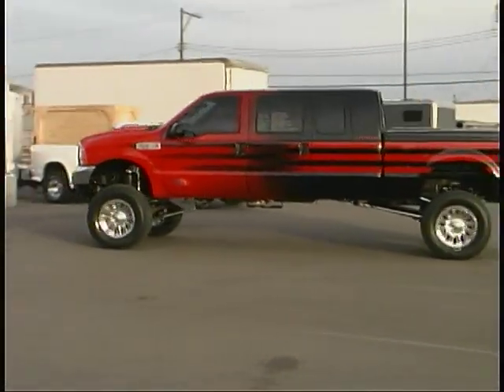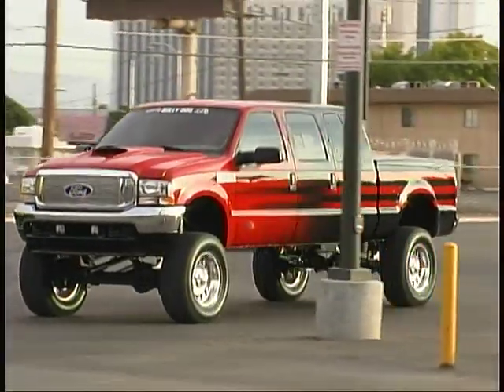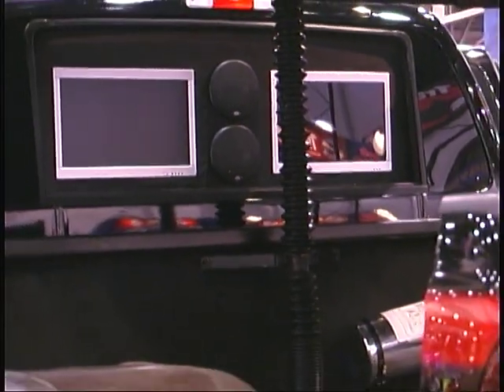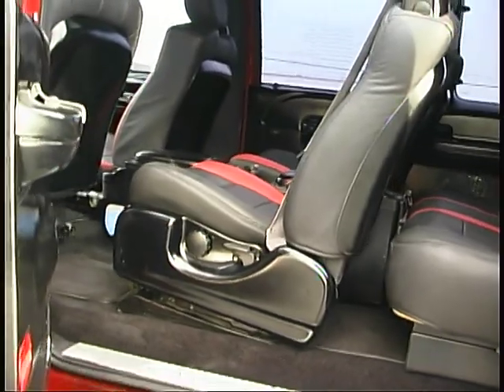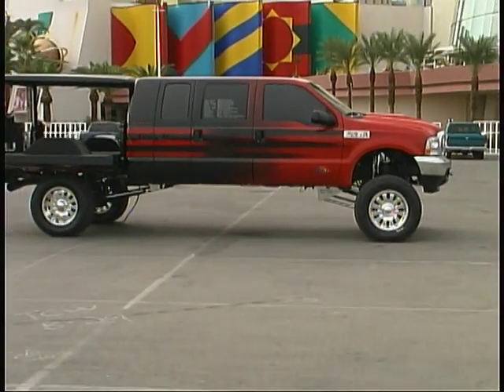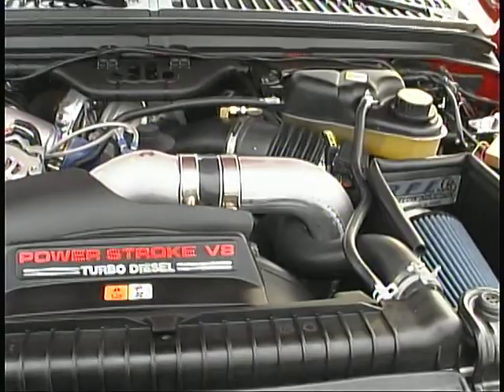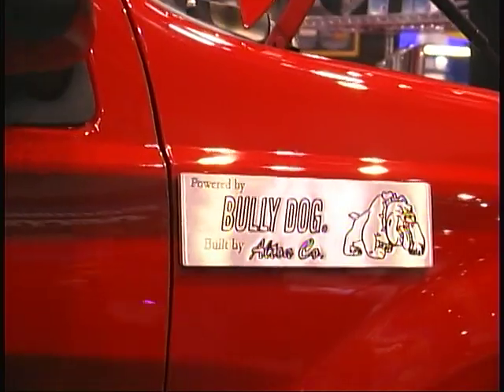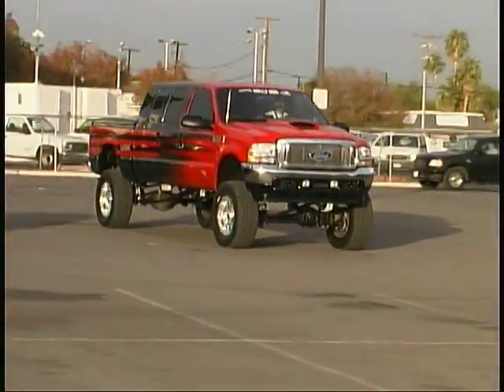2004 Bullydog Project F250 Sport Truck Connection Archive road tests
2004 Bullydog F250 Project Vehicle road test from archives of Sport Truck Connection Television